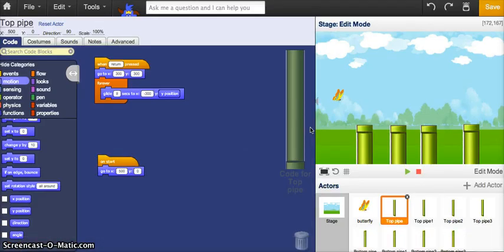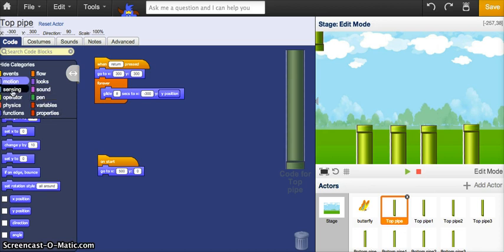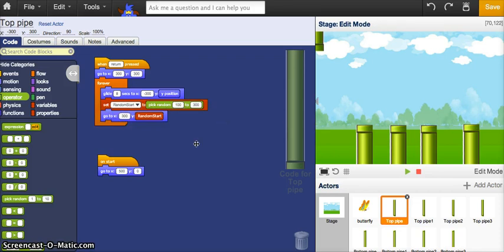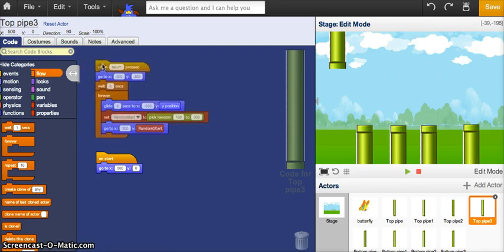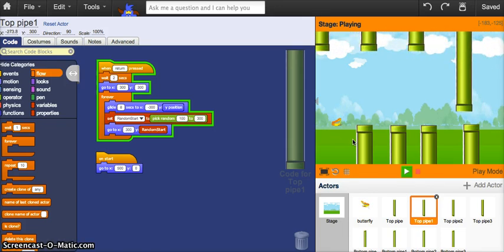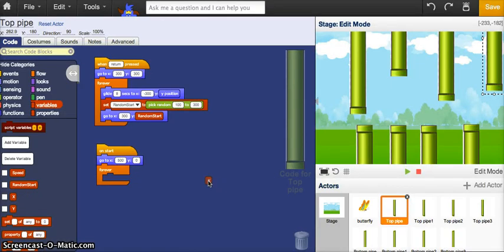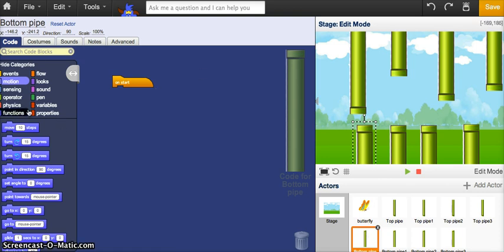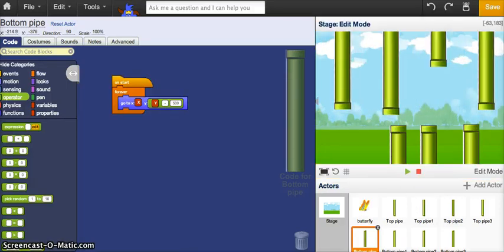Movement bottom pipes part 1 - Flappy Bird